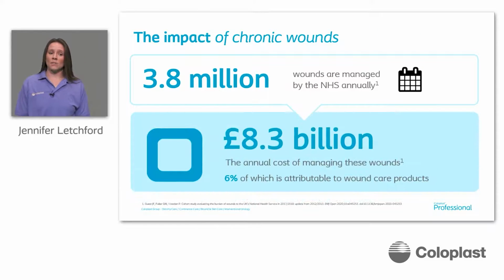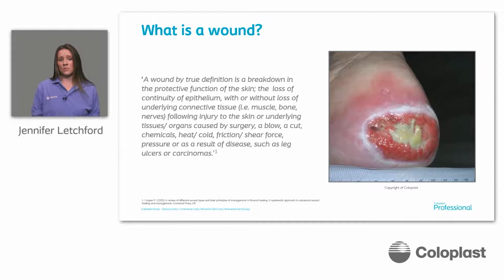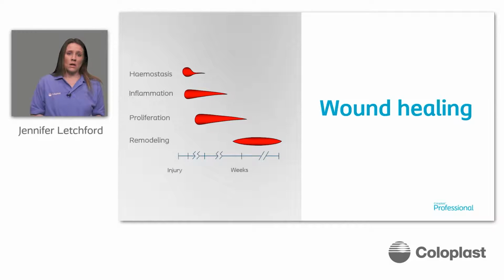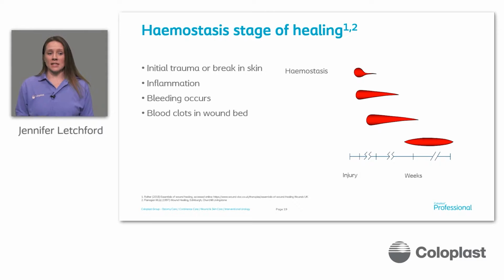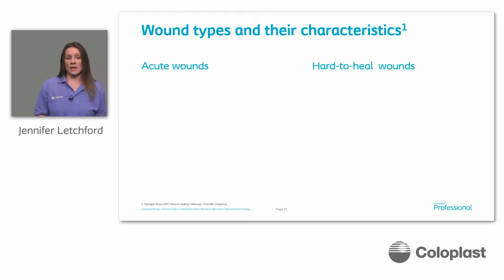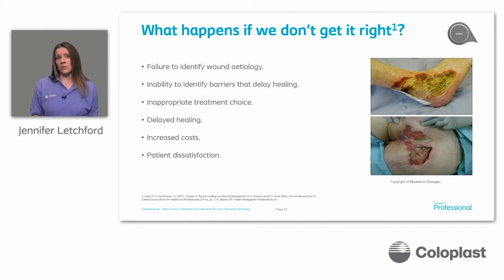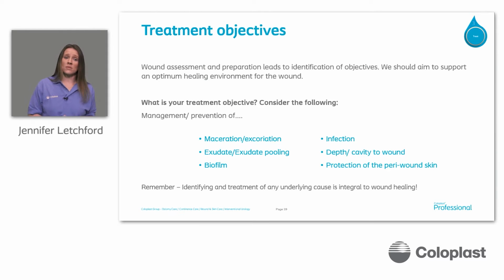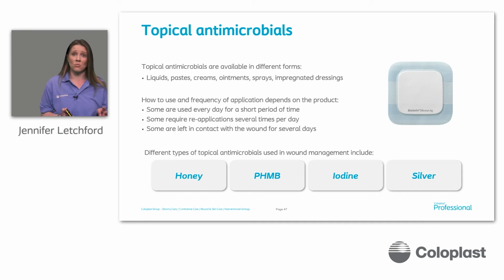Module 1 - Introduction to Wound Care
Learning objectives for the webinar cover the following areas:

- Understand the impact of wound, including financial costs
- To define a wound
- Understand different wound types
- Understand the structure and function of the skin
- Learn about the stages of wound healing
- Understand basic principles of wound assessment and management